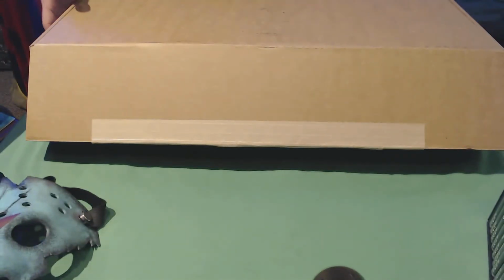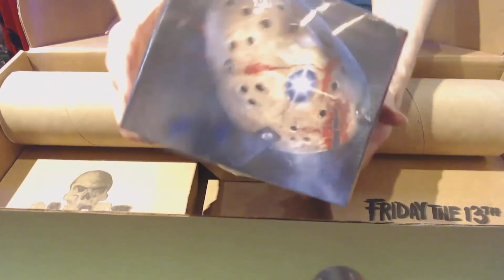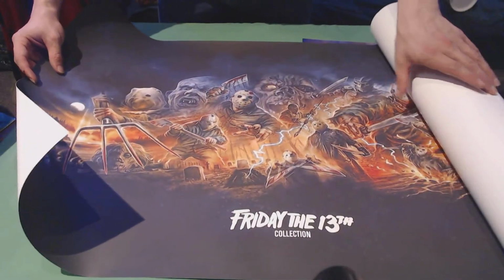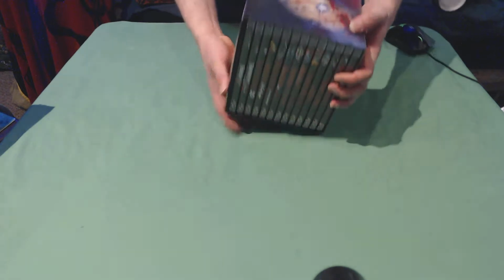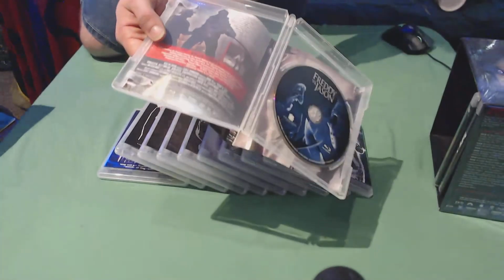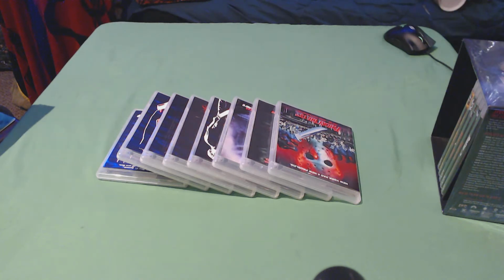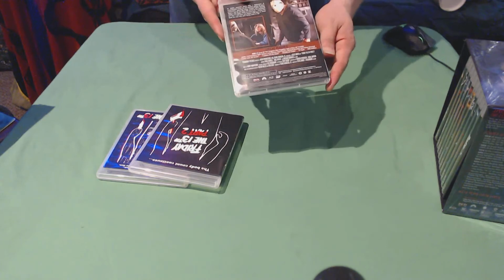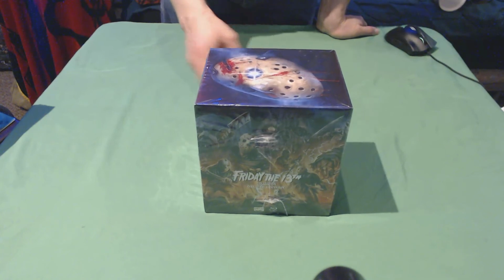Shout Factory's Friday the 13th Box Set Unboxed and Reviewed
Let me know what you think in the comments and hit the notification bell so you know when new videos come out (I refuse to say "Ring the Bell" like those other guys).